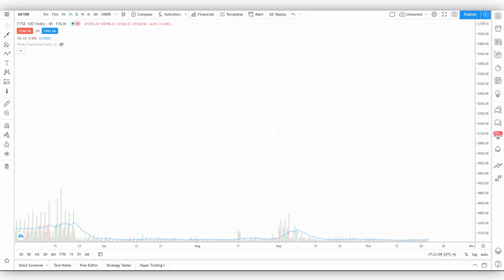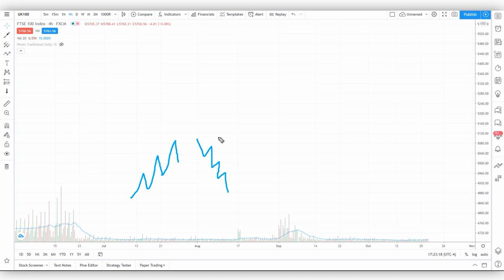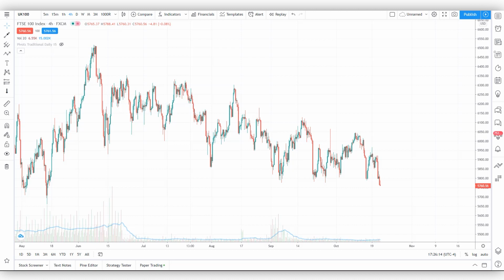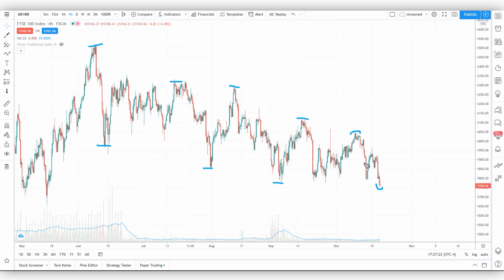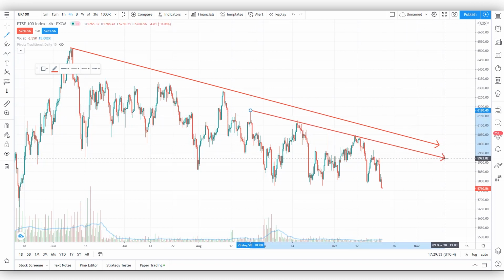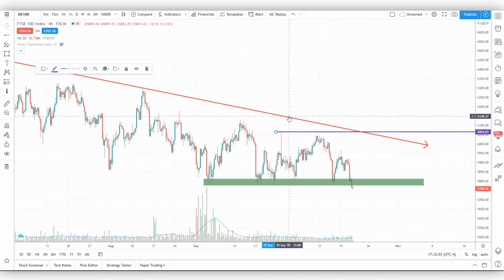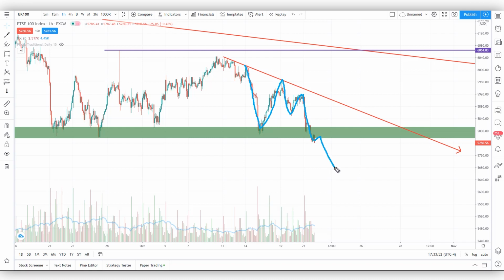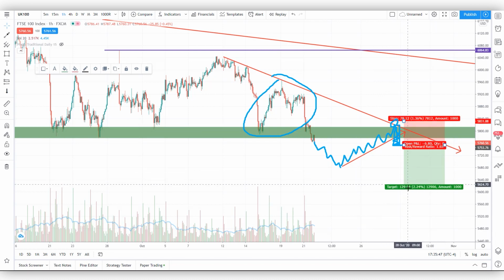How to find the PERFECT TRENDLINE to trade (Live Example).